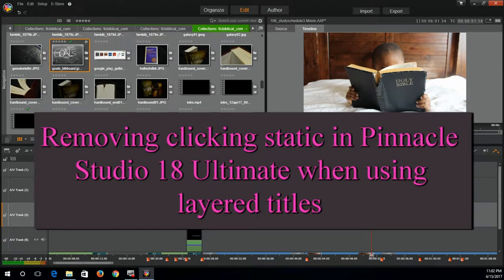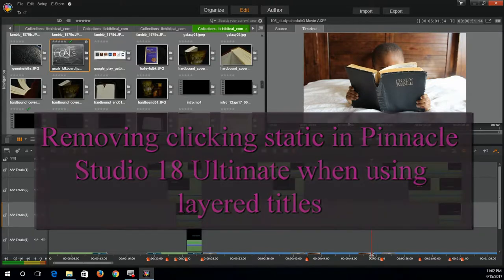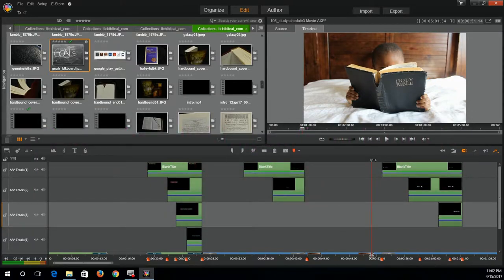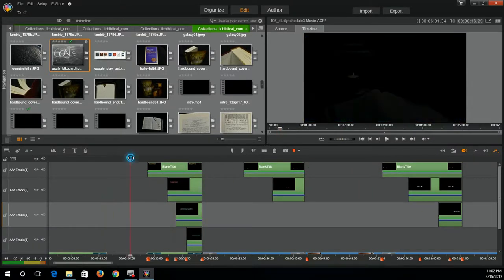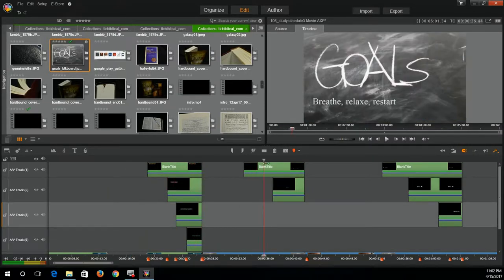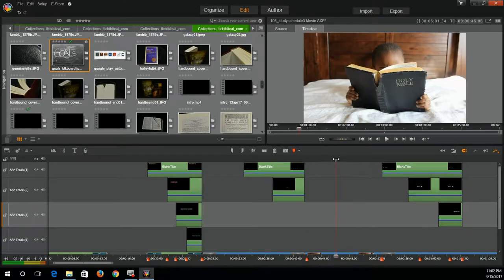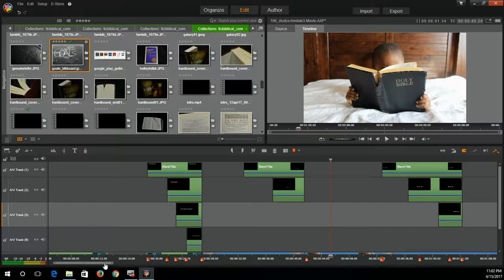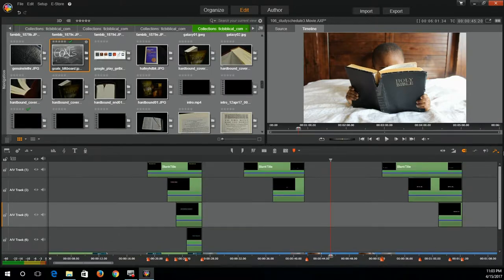Solving a problem with static in Pinnacle Studio 18 Ultimate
While creating instructional videos using layered titles I ran into a problem with clicking noises that sounded like static.  I found a simple fix  for this and here it  is.